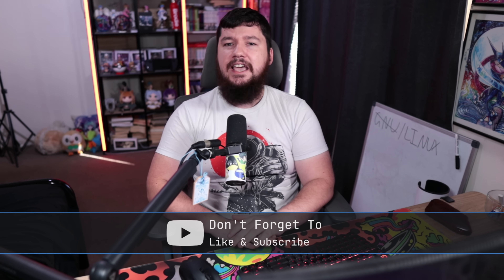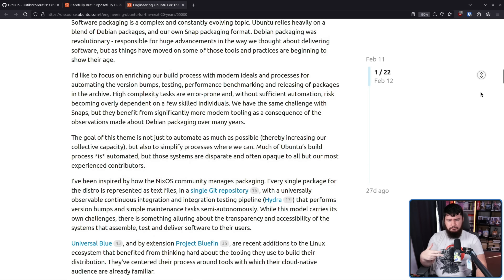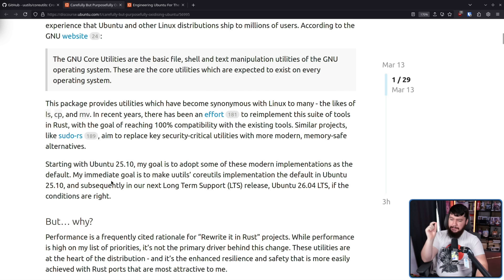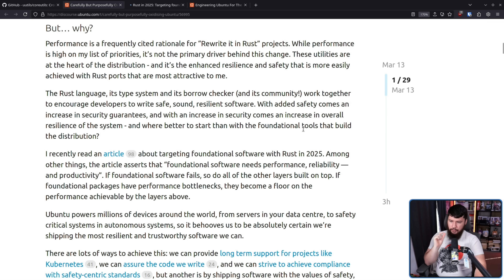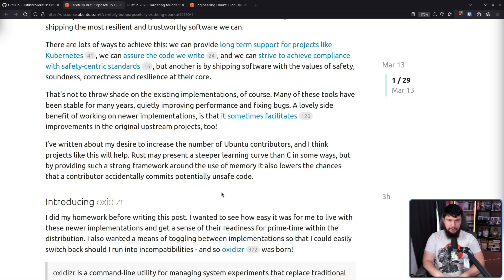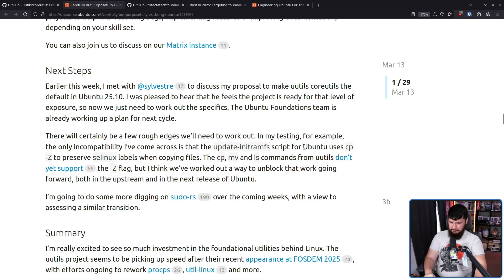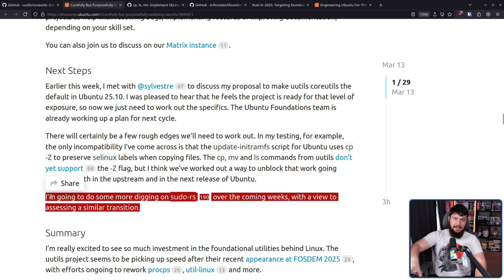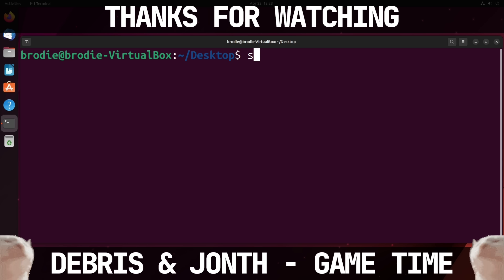Ubuntu Experiments With All Rust Core Utils!!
Normally you expect Fedora to experiment with things before they're ready but this time Ubuntu is trying out uutils and possibly swapping to them come the next version an all rust rewrite of the GNU core utils.

Credits
🎨 Channel Art:
Profile Picture: